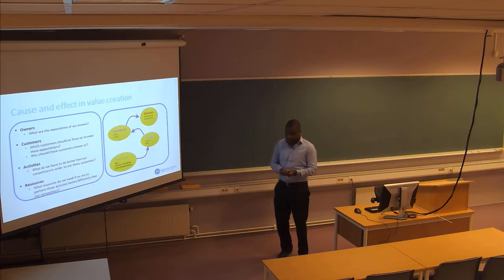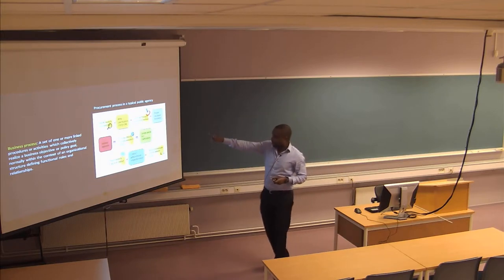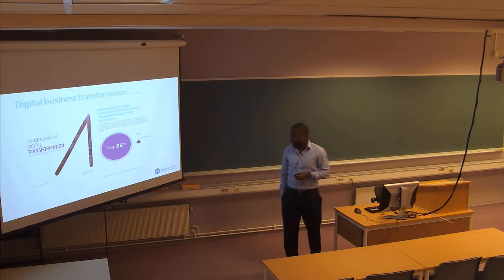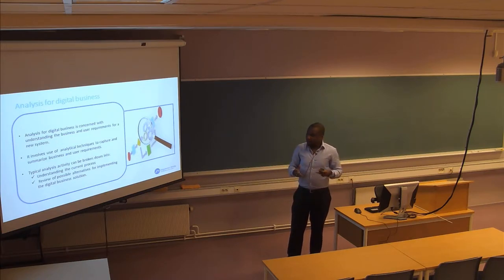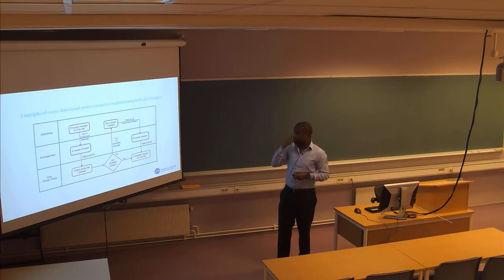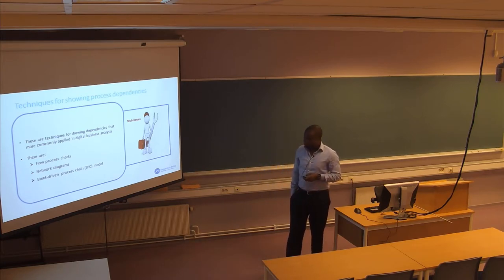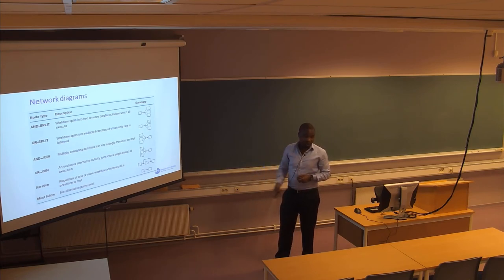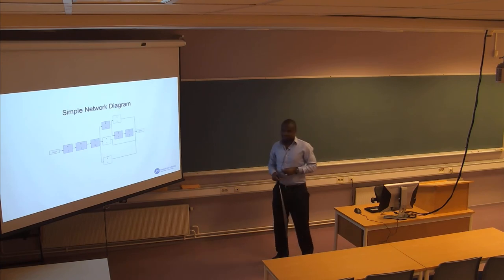01-F-32 Forelesning LOG206 (07. apr. 2015)